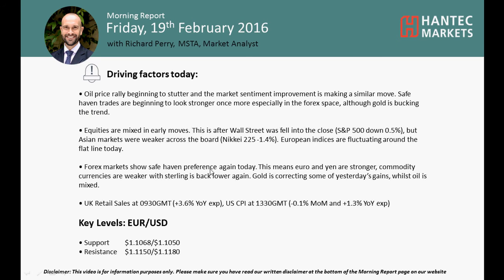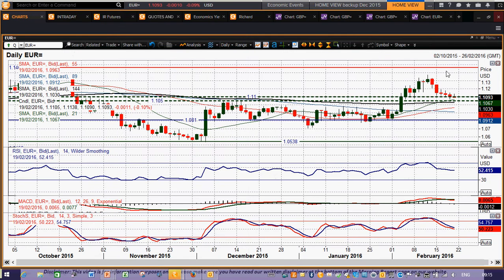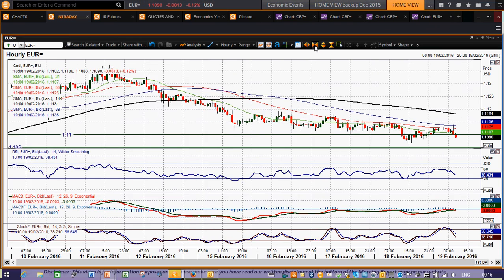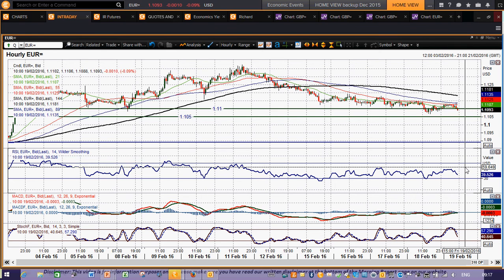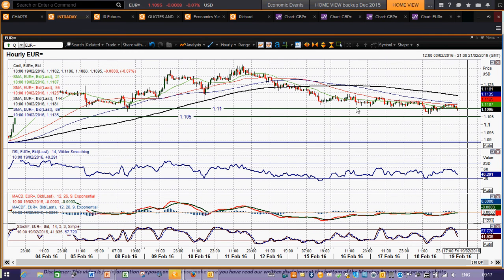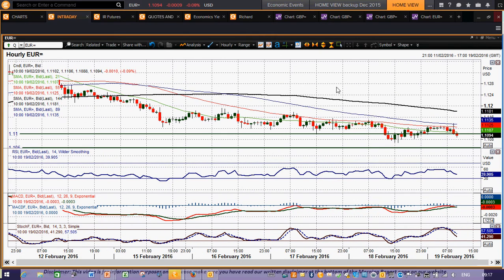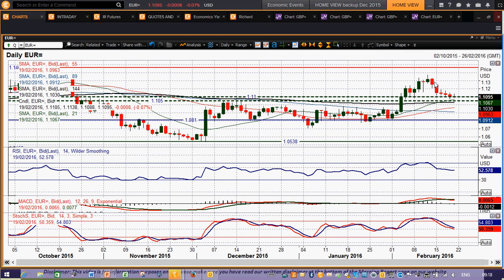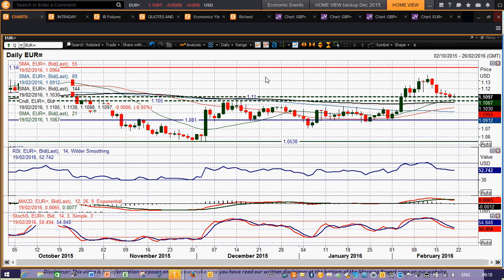EUR/USD 19/02/2016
Is the euro looking at a change of outlook as a key support is tested?